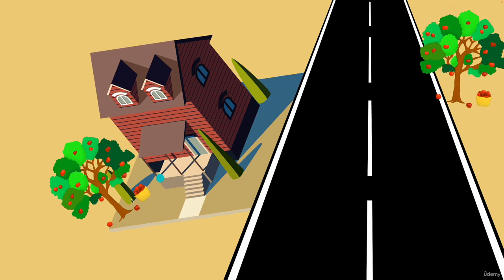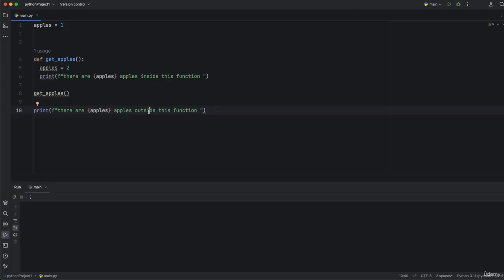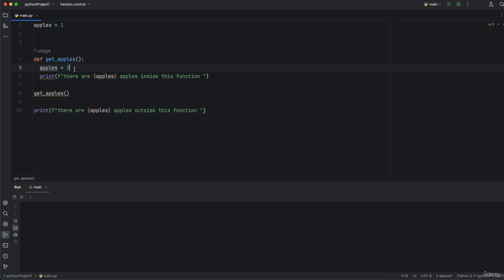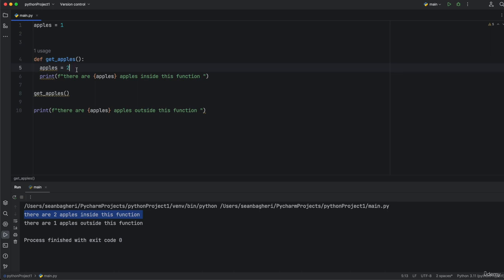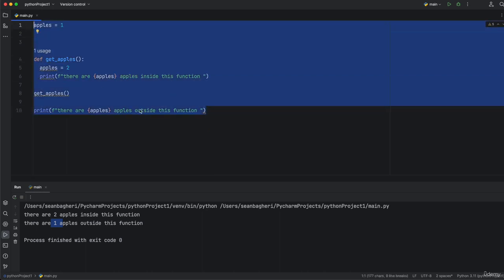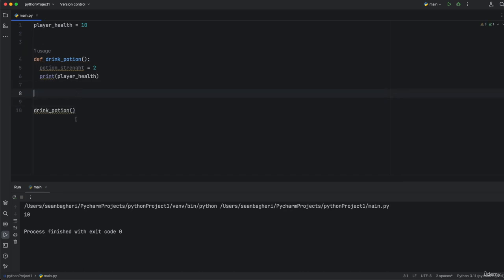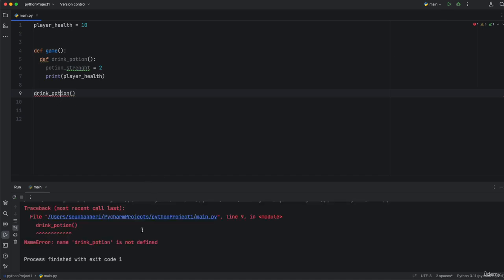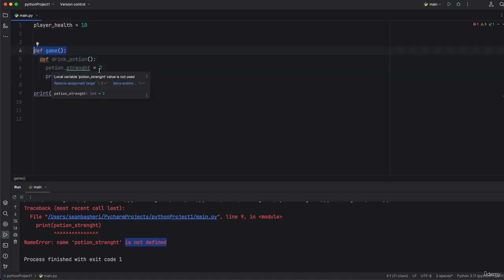2. Local vs Global Scope || 15. Beginner Python Local and Global Scope || Python Professional Course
15. Beginner Python Local and Global Scope
• 1. Introduction
• 2. Local vs Global Scope
• 3. Block Scope in Python
• 4. Global Keyword
• 5. Guess the Number Practice Introduction
• 6. Guess the Number Solution
• 7. Don't be Discouraged!

1.Getting Started -- 5 Videos
2. Beginner Printing Text in Python -- 16 Videos
3. Beginner Python Data Types -- 14 Videos
4. Beginner If and Else Statements -- 17 Videos
5. Beginner Lists and Randomization -- 12 Videos
6. Beginner Python Programming Loops and Range -- 10 Videos
7. Beginner Functions and While Loops -- 11 Videos
8. Beginner Practicing Your Skills with Fun Projects -- 3 Videos
9. Beginner Word Game Practice -- 9 Videos
10. Beginner Functions with Inputs -- 7 Videos
11. Beginner Data Nesting and Dictionaries -- 8 Videos
12. Beginner Functions with Outputs -- 7 Videos
13. Beginner Setting Up Your Local Development Environment -- 7 Videos
14. Beginner Card game Project -- 8 Videos
15. Beginner Python Local and Global Scope -- 7 Videos
16. Beginner Python Debugging -- 10 Videos
17. Intermediate Object-Oriented Programming (OOP) -- 23 Videos
18. Intermediate GUIs, Tuples and Modules -- 12 Videos
19. Intermediate Event Listening -- 5 Videos